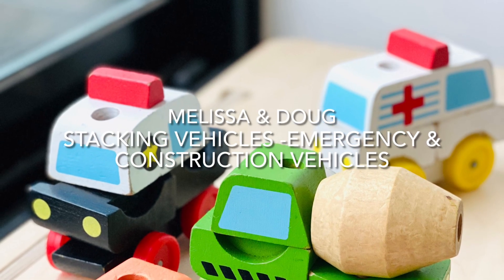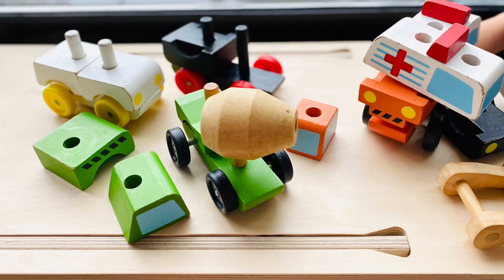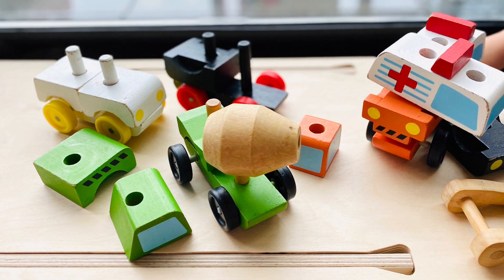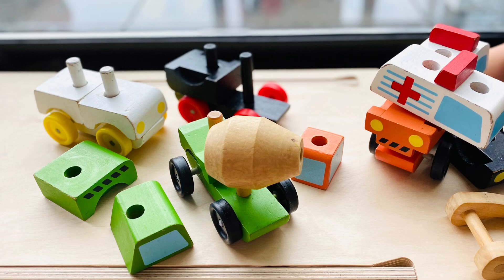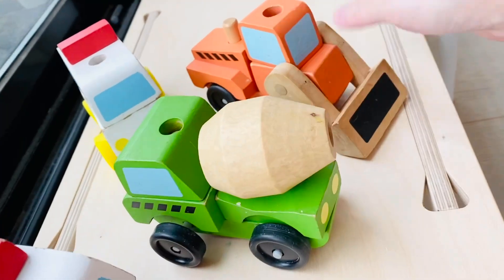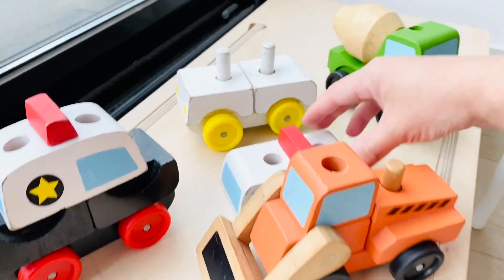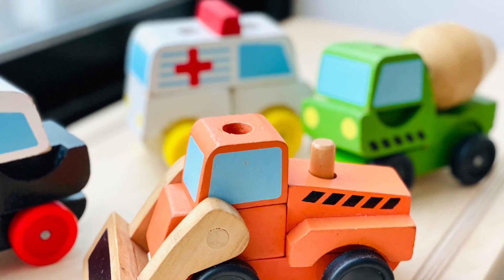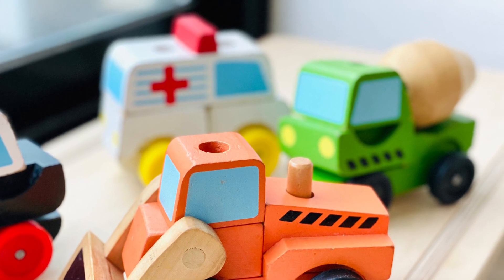Stacking Vehicles - Emergency & Construction Vehicles, By Melissa & Doug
@melissaanddougtoys has these cute stacking vehicles. In the pictures above are a bulldozer and cement mixer from the construction vehicles set, a police car and an ambulance from the emergency vehicles set.

Why I love ❤️ this toy: (1) like most other Melissa and Doug toys, they are colourful, well-made, solid and sturdy wooden toys. (2) each vehicle can be taken apart and rebuilt again and again. They are puzzles, but also moving vehicles. The construction set is a little bit more complicated than the emergency set. My four year-old can easily stack them up correctly. My 1 year-old ++ Miss B has no idea how to do it right, but she enjoys stacking the pieces randomly and has a big laugh. (3) I love those little flexible touches on the construction vehicles. The mixer drum on the cement truck is spin-able, and the blade on the bulldozer is lift-able. The wheels can be rolled around like any vehicle toys. Both of my kids love and enjoy playing with these chunky and separable vehicles.

Rating: ⭐️ ⭐️ ⭐️ ⭐️
Recommended age: 3 year-old and above (although that doesn’t stop my 1 year-old ++ from joining the random stacking fun!)